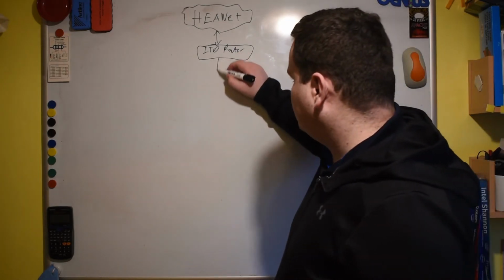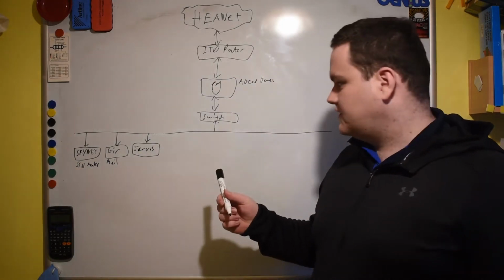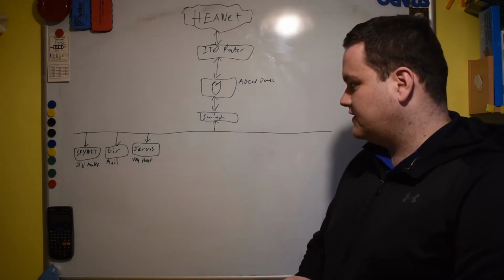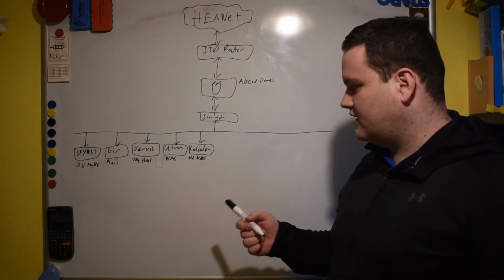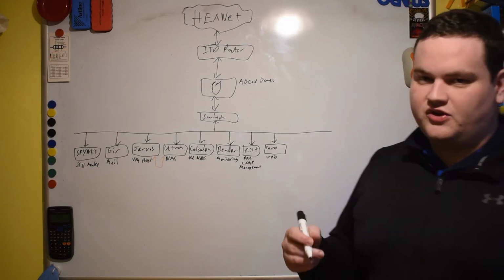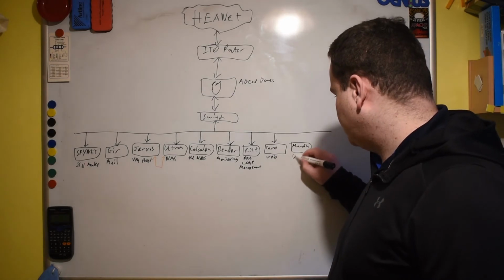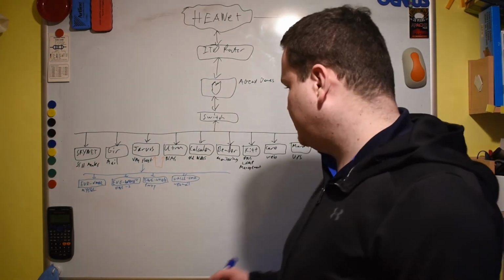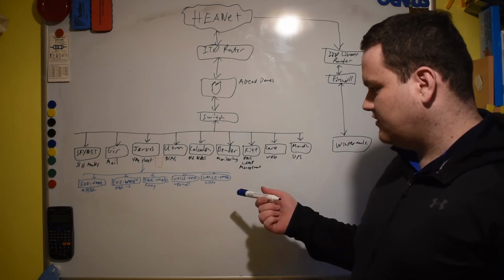Skynet Admin Training - Lesson 1: Cluster Overview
This is the first video in a series of training videos for new Skynet Admins.
The full diagram is available at skynet.ie/downloads/network.pdf